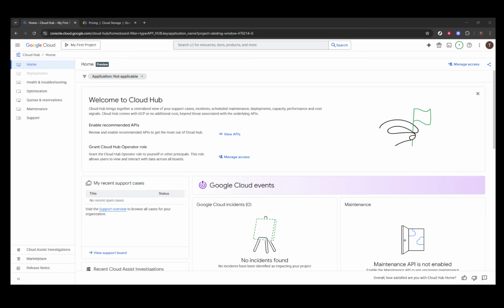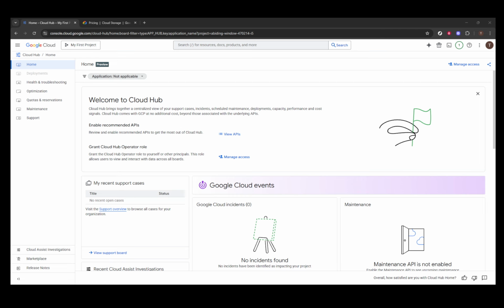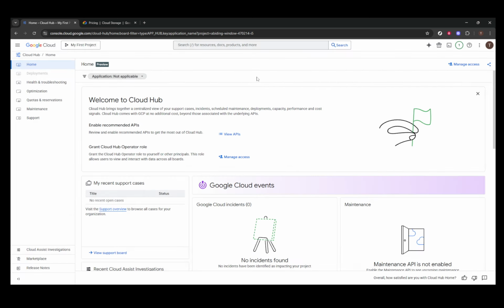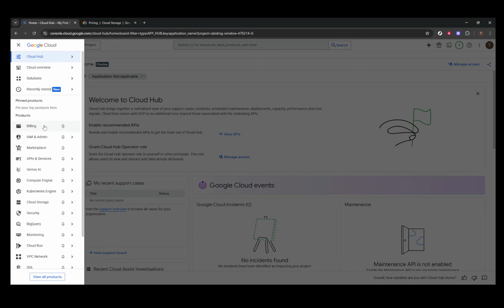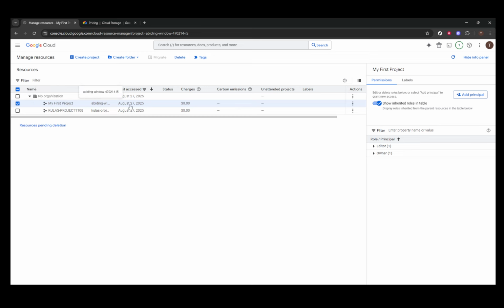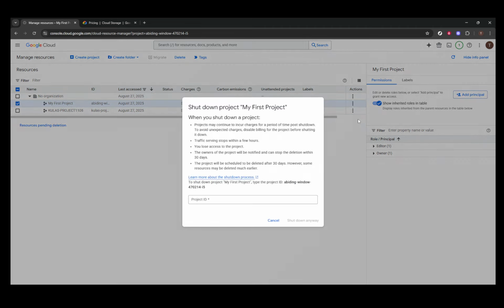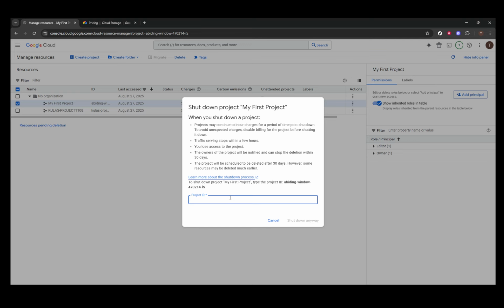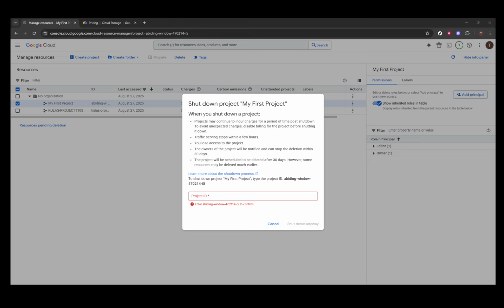How to Delete Project in Google Cloud Platform [2026 Full Guide]